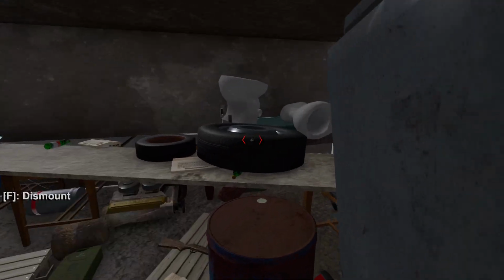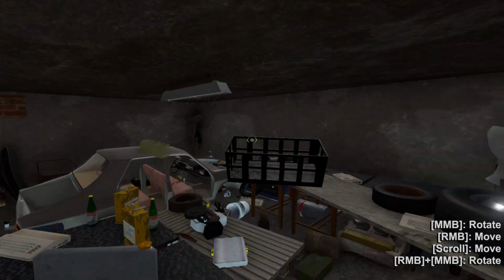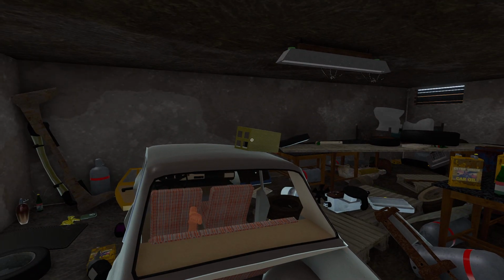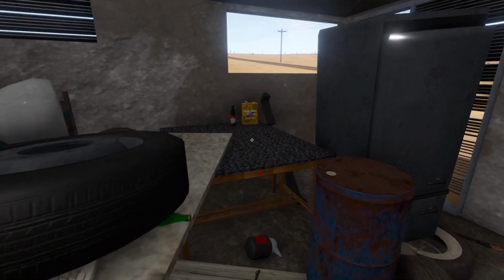thelongdrive | The Long Drive | Episode 98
Hello all and thank you for stopping by.

Here is my new series, I hope you enjoy.

Cheers!